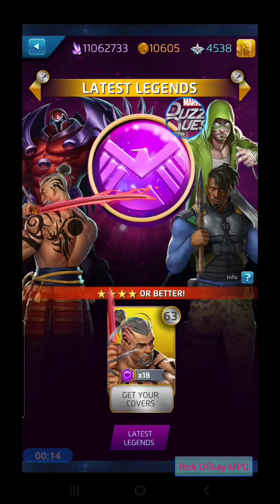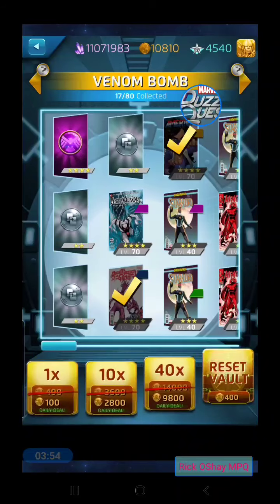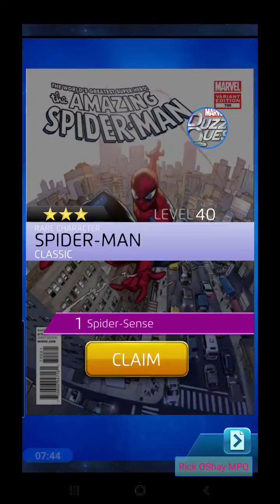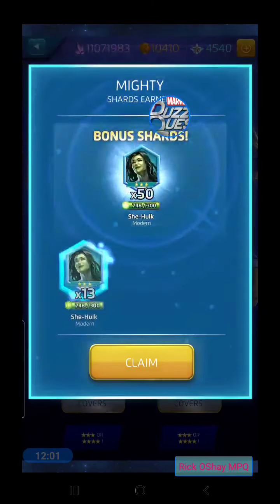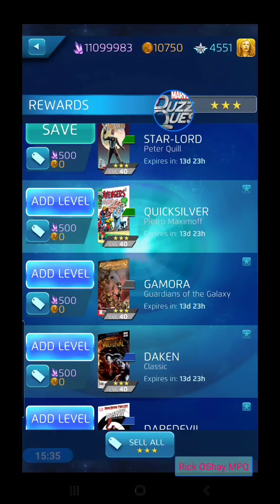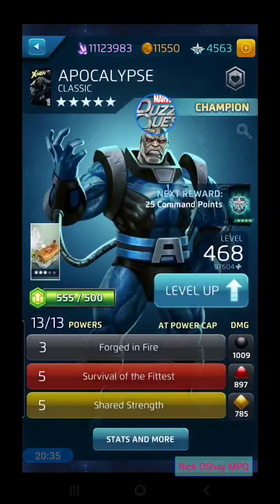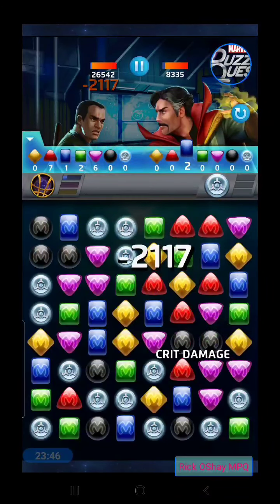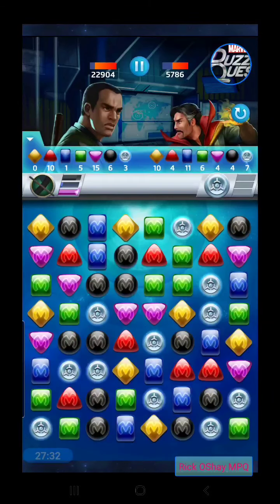Marvel Puzzle Quest: 55+ Tokens & Champ Rewards (MPQ) Mordo vs Dr. Strange Crash Strategy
Marvel Puzzle Quest: 55+ Tokens & Champ Rewards (MPQ)
Mordo vs Dr. Strange Crash of the Titans strategy!

00:00 Welcome to MPQ with Rick OShay
00:11 Marvel Puzzle Quest with Rick
00:21 Marvel Puzzle Quest Tips, Gameplay, & Tokens
01:11 MPQ Lots of Token Draws!
11:11 MPQ Champion Level Rewards
21:53 MPQ Crash of the Titans Strategy
27:13 Become a Subscriber Today!

We have a Facebook page, join early to get in on any Subscriber Only content we may begin to place there!

MPQ Tips and Marvel Puzzle Quest with Rick OShay! MPQ Gameplay
(MPQ Polaris) | Marvel Puzzle Quest Polaris